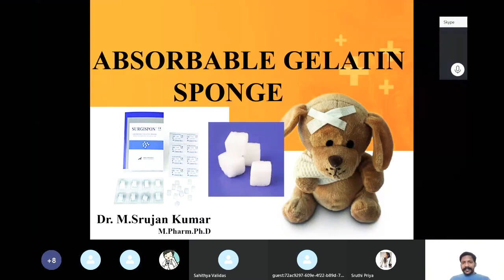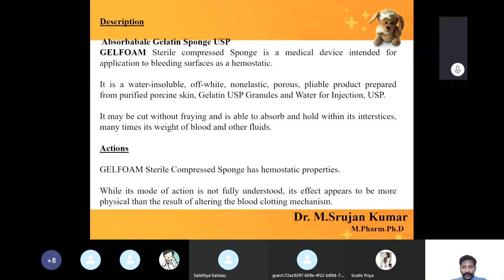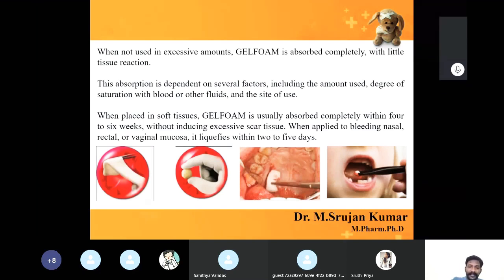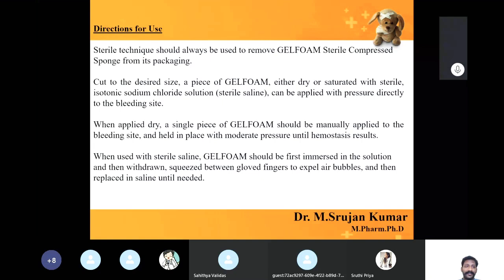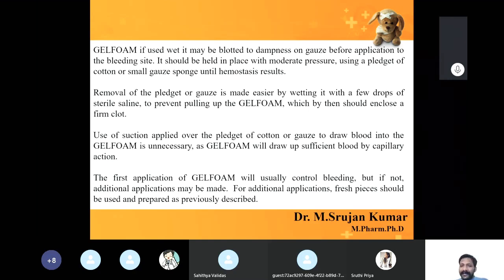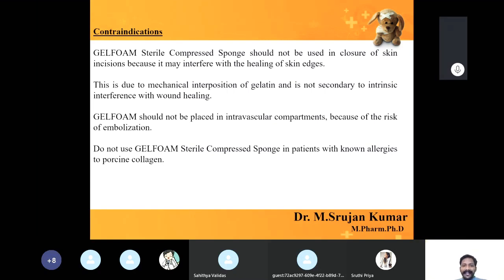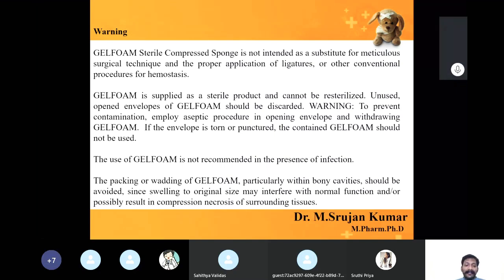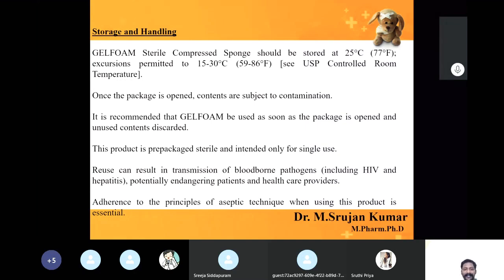Absorbable Haemostatic Gelatin Sponge more details Post Ur Mob no Here